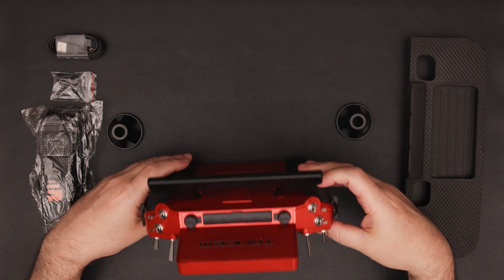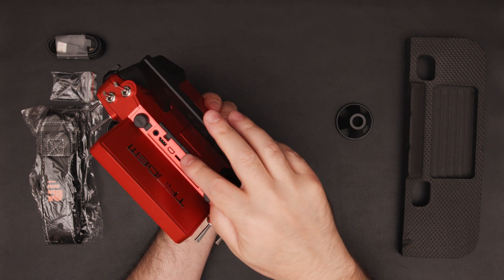FrSky New Tandem X20R radio controller first review. New X20RS line of radios.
FrSky Tandem X20R unboxing and new features. Brand new radio controller from FrSky Tandem X20R and X20RS radio models. The First look at just released Radio controller for RC planes and drones. 4th of July SALE!